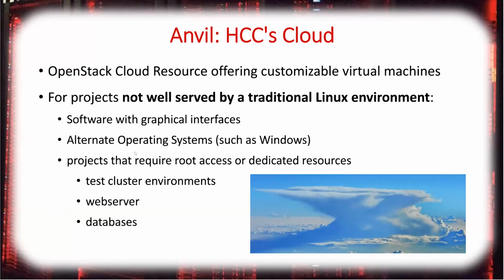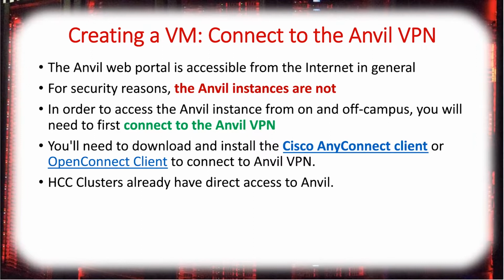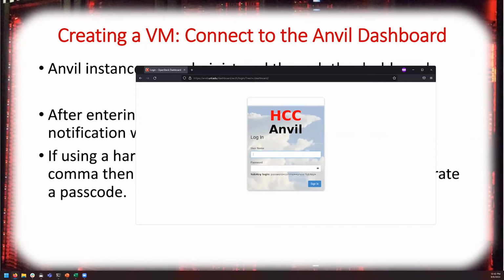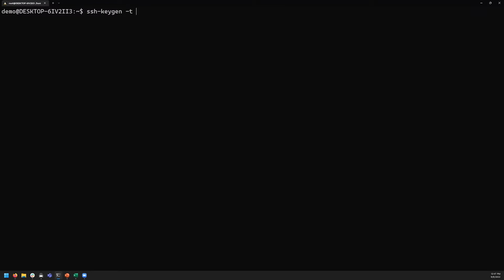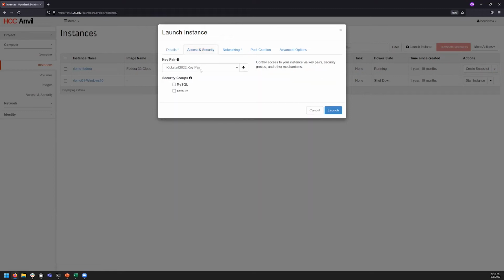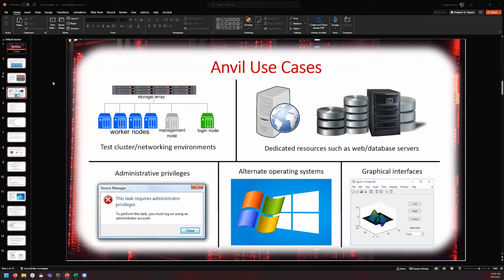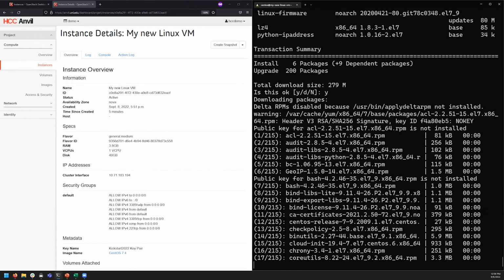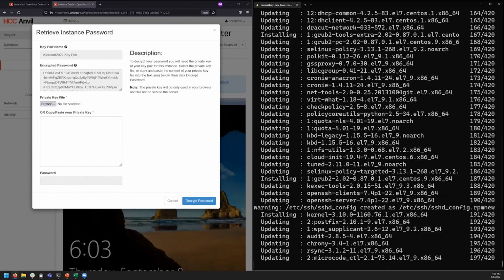HCC Kickstart 2022 - Introduction to Anvil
Learn about Anvil, HCC's Open Stack resource which allows researchers greater flexibility by offering cloud-based virtual machines.